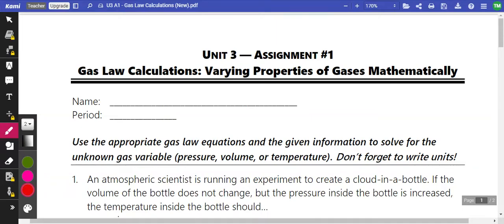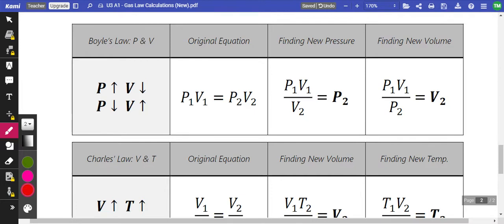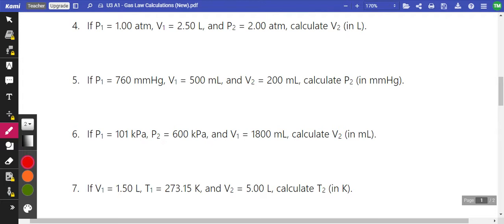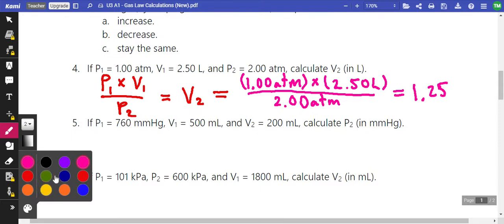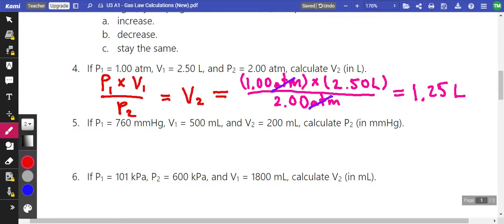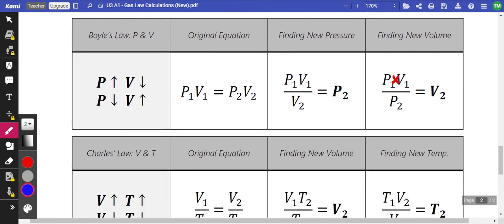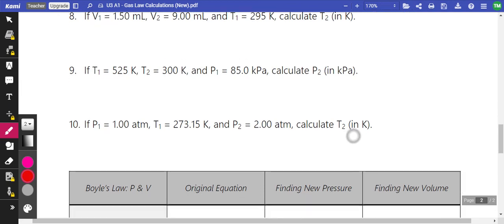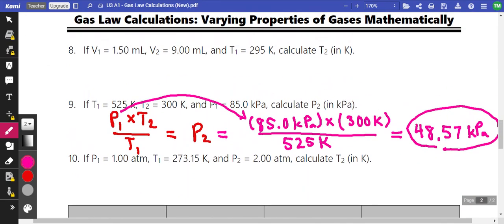Unit 3 Assignment #1: Gas Law Calculations || ICP